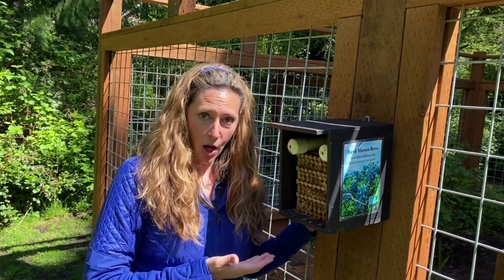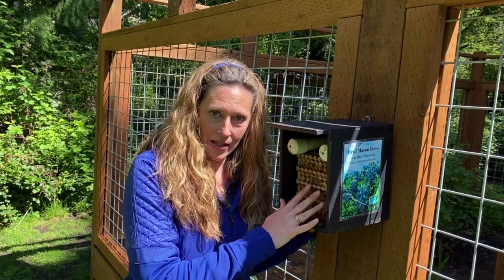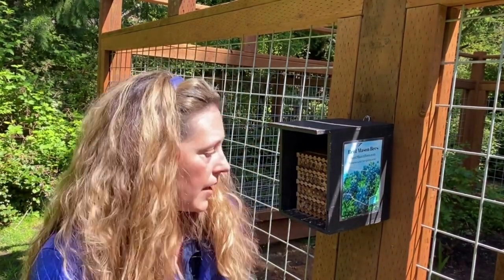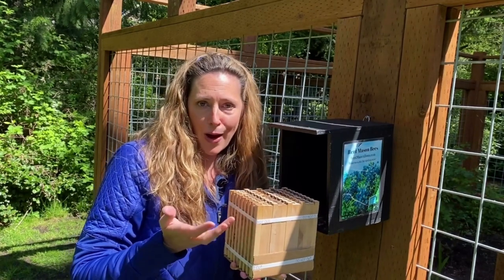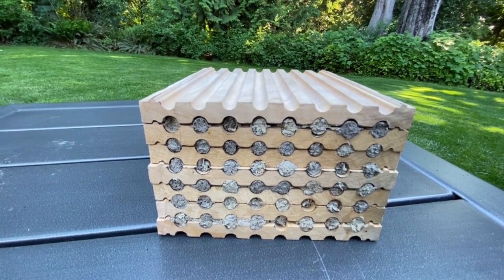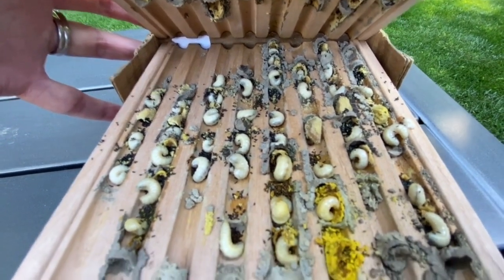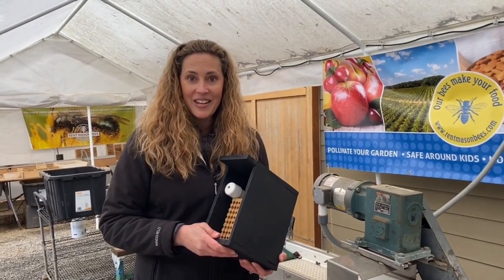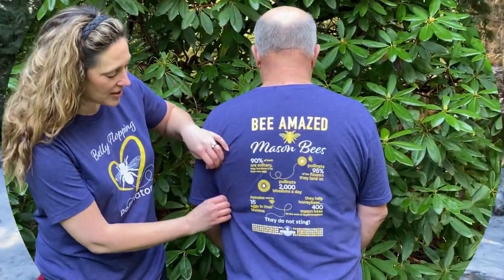Mason Bee Highlight Video -A Year with Mason Bees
Our videos this year focused on teaching people about solitary bees. We produced over 30 new videos and wanted to snip bits from each video to share for our Year in Review. All the snips are about mason bees.